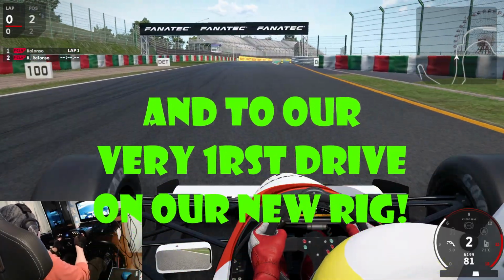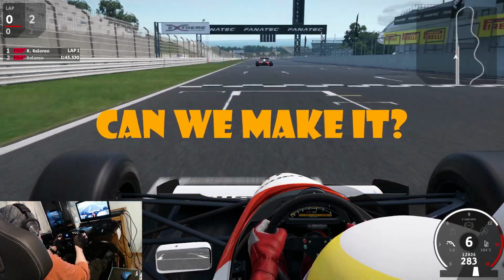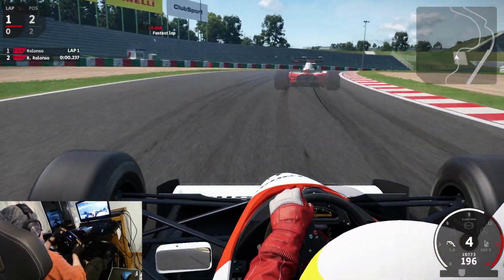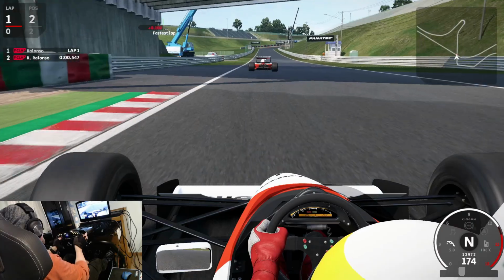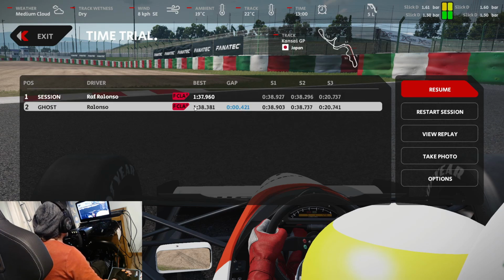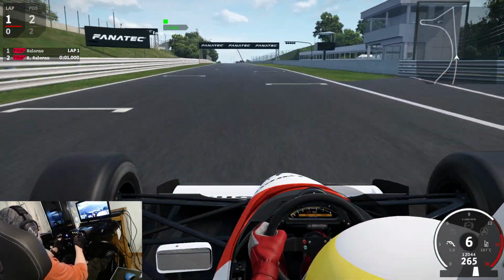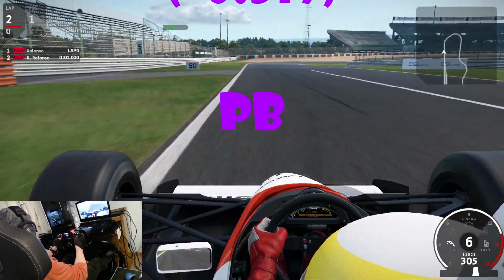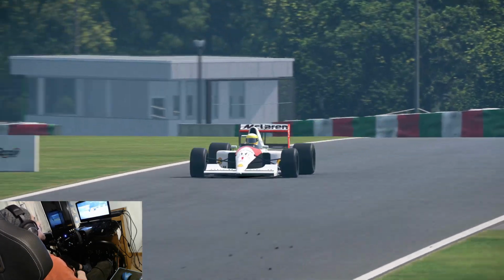Automobilista 2 First Drive on my NEW RIG! Can we go fast from the START?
Hello everybody and welcome to our first ever driving video regarding my new GT Omega Titan Racing rig!

How does it feel? Can we be fast right from the start?

Watch it in this video! Enjoy!